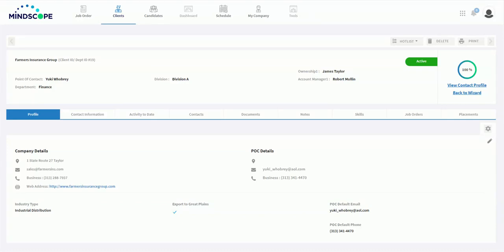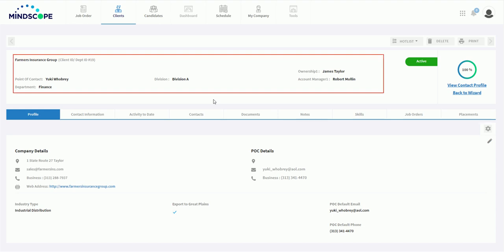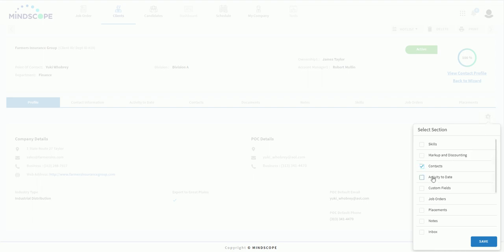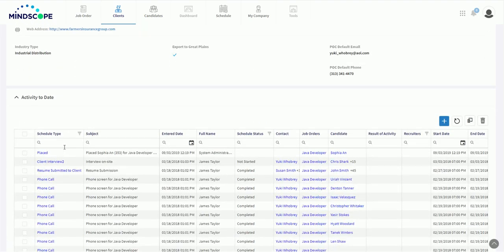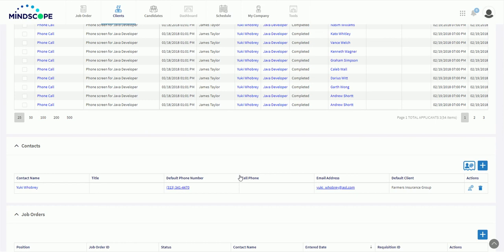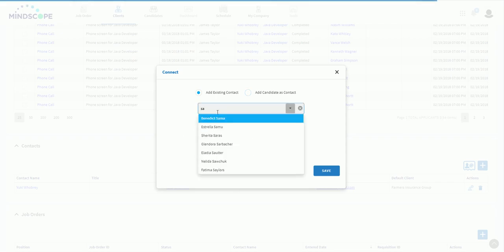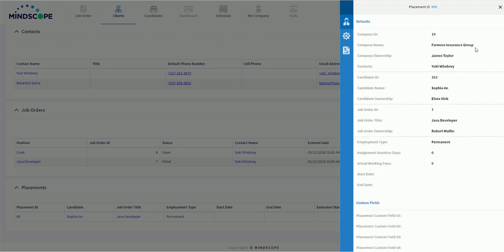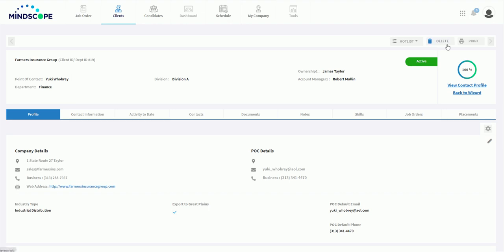Navigating/Customizing a Client Record